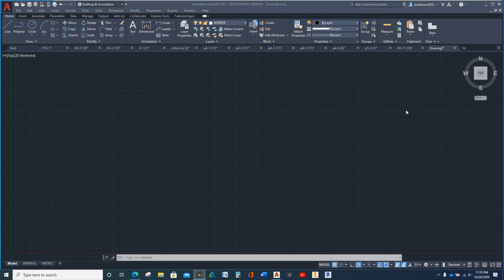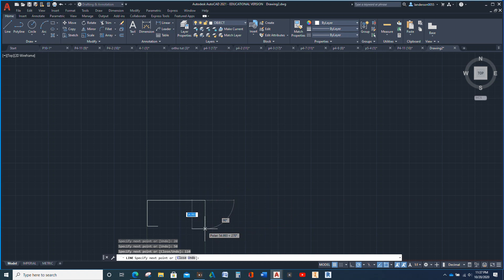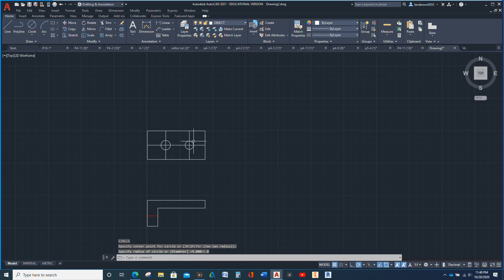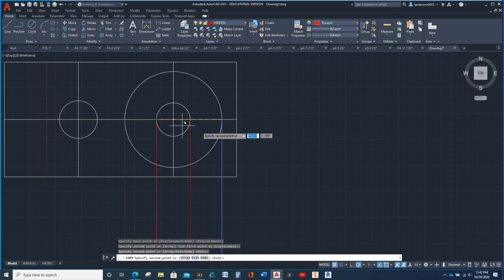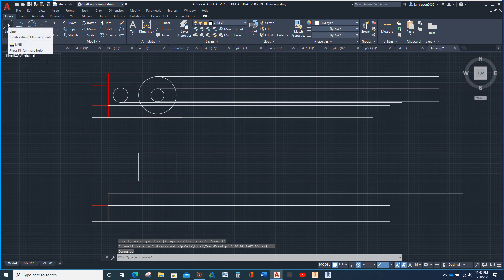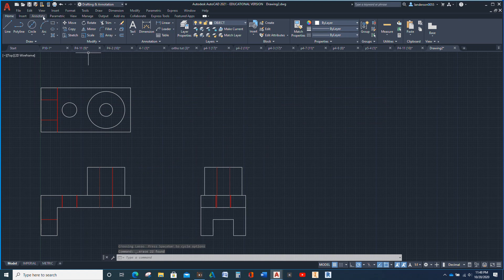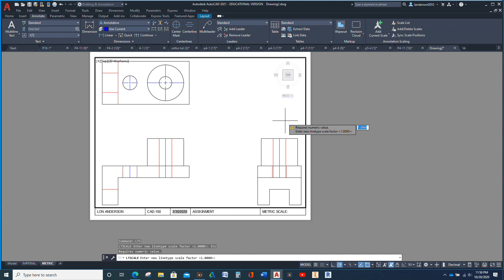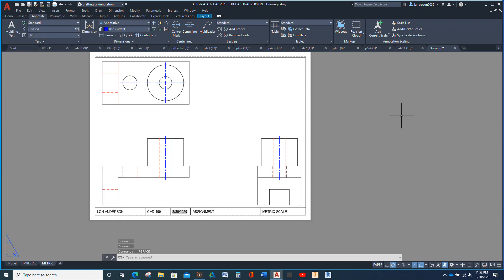How to draw P4-11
Students,
This will show you how to draw P4-11 from Engineering Graphics Essentials with AutoCAD 2021 Instruction.
Please forgive the corny humor I intersperse in the video...
Just remember, the longest view will most likely be the front view (unless otherwise noted).